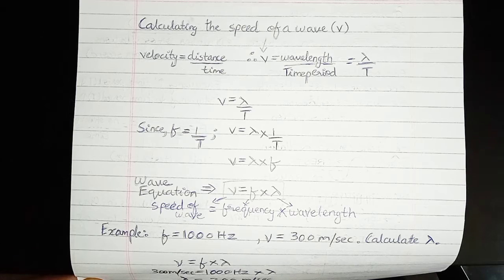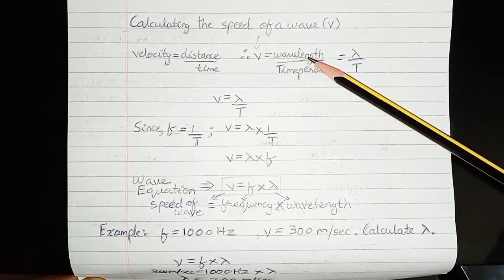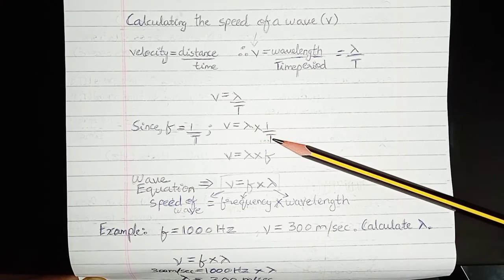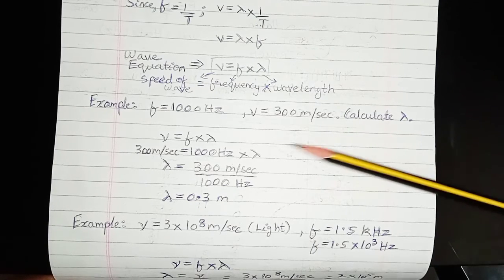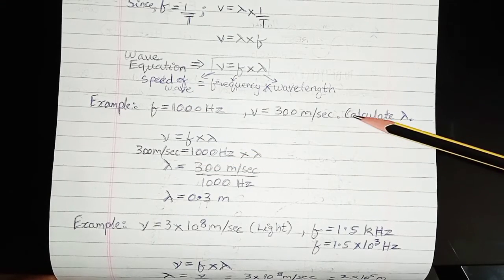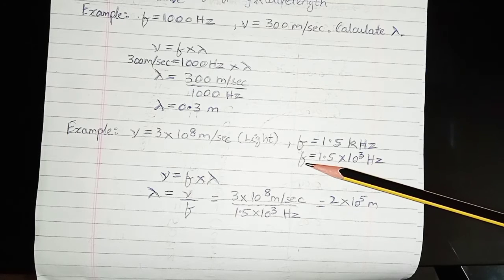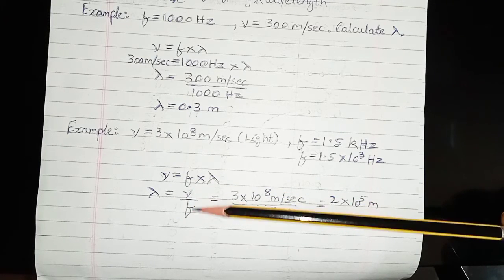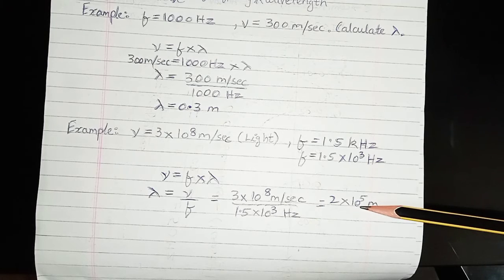what is wave equation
on YouTube " Ren TUT" and Facebook "@rentut2007"

These videos are made for IGCSE and CBSE syllabus.

Hope everyone student find this channel  beneficial to understand the subject PHYSICS ..